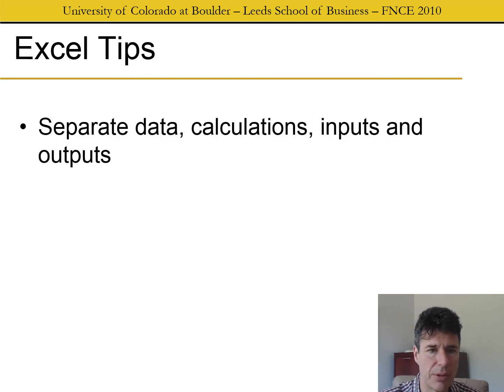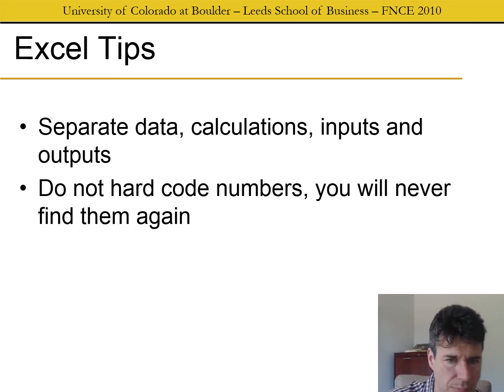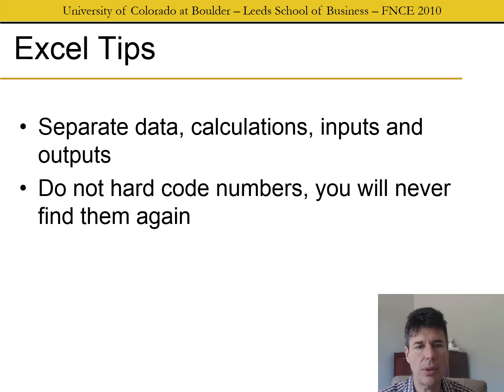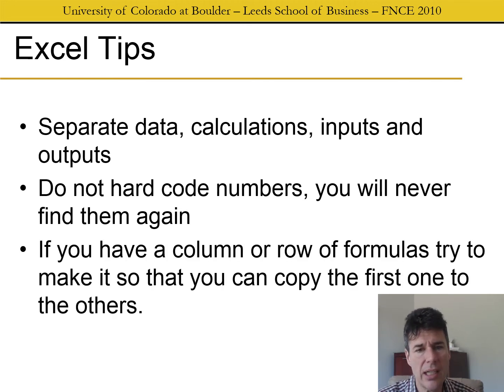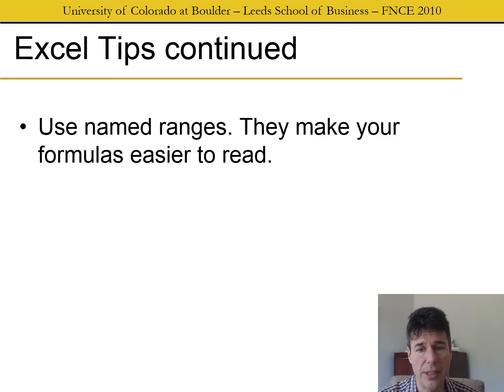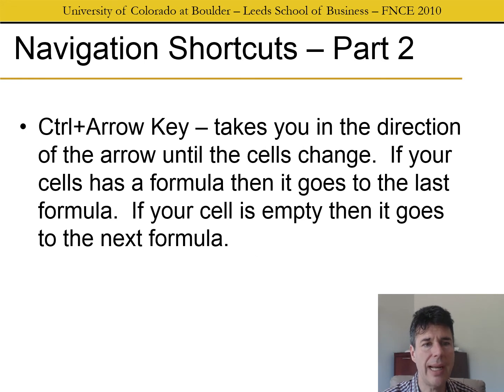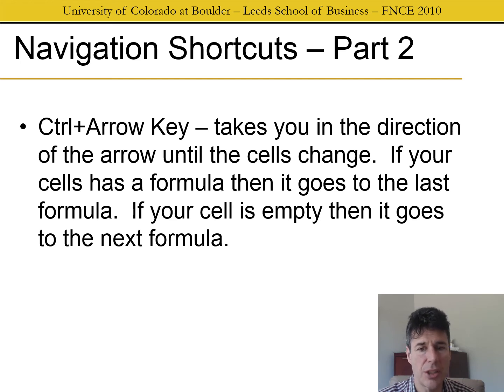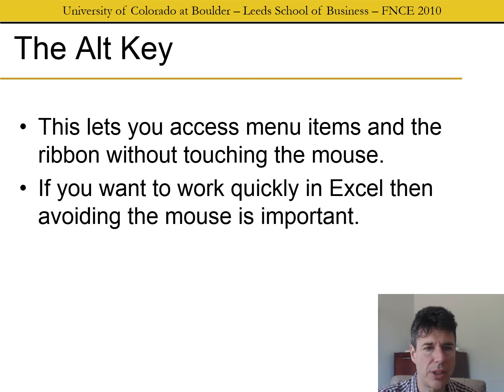Intro to Excel